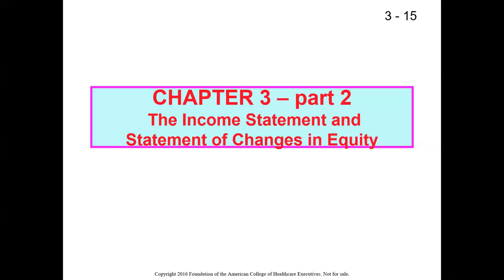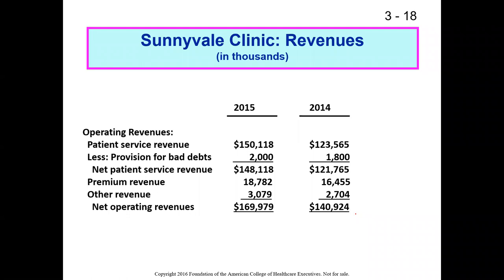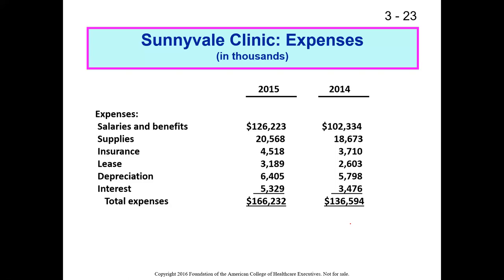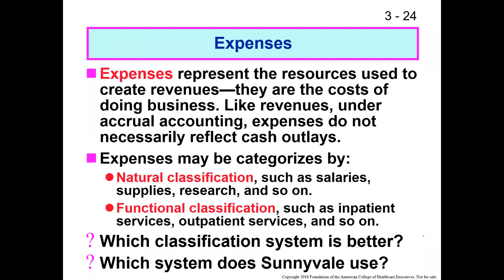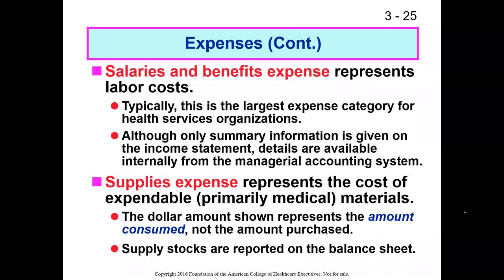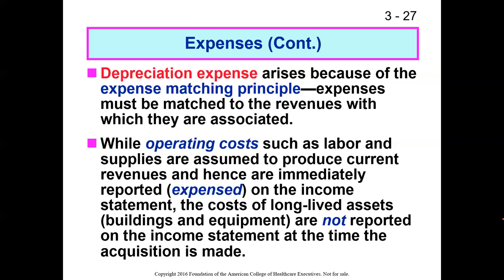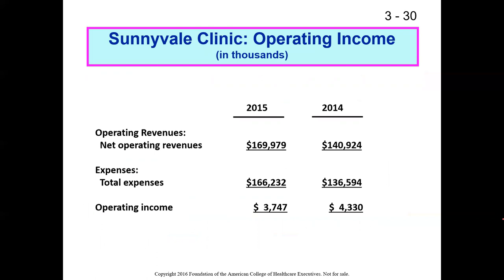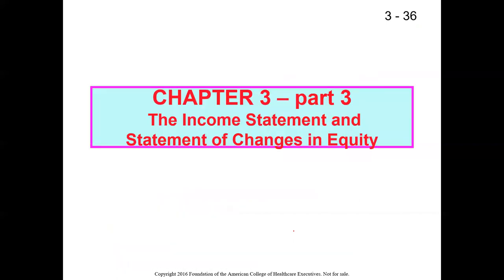Ch 3 Lecture Part 2 of 3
This the second of three videos supporting Ch 3 of Gapenksi's Healthcare Finance